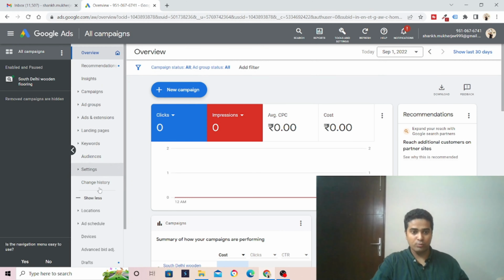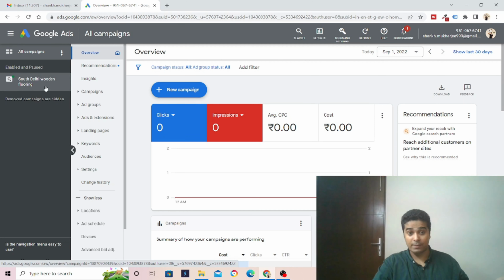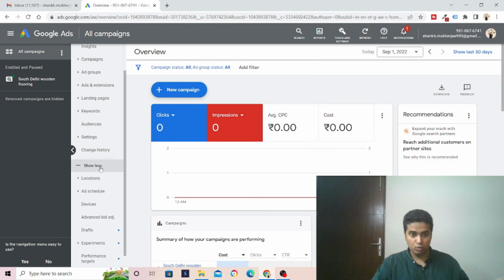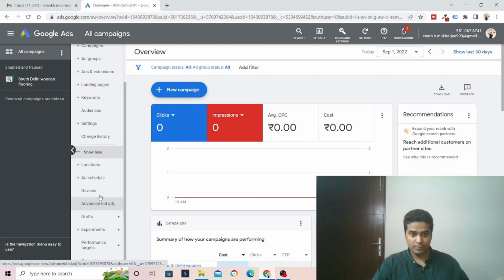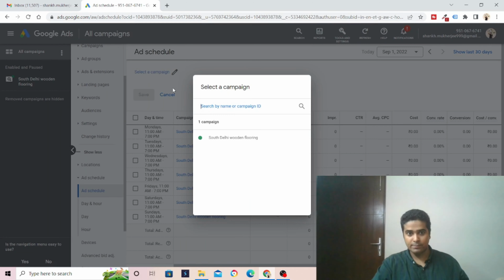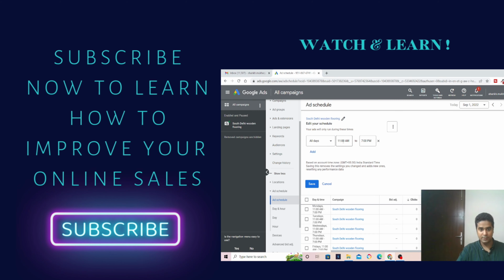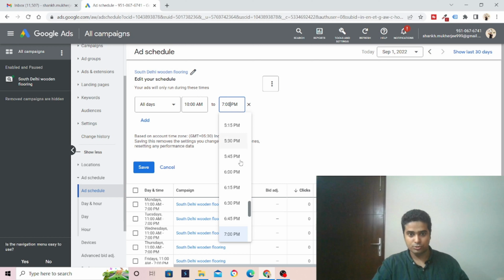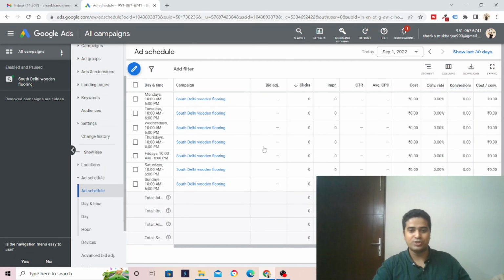How To Change Ad Schedule In Google Ads | GYPSY INFOTECH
It's the little things which affect or improve our productivity. And the little things in Google ads can especially take away many precious hours, if you're still learning things!

Thankfully for you; I have come with a series of Google Ads tutorials designed to get the little things right. Today we discuss how to change the ad schedule of an existing Google Ads Campaigns